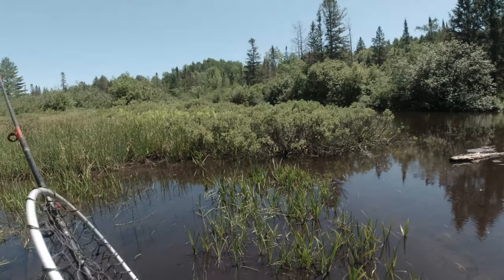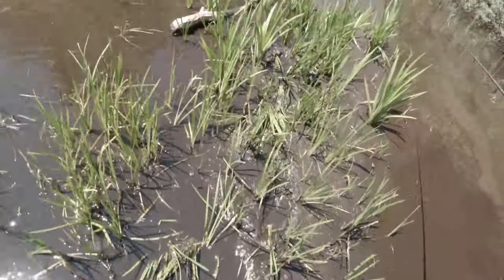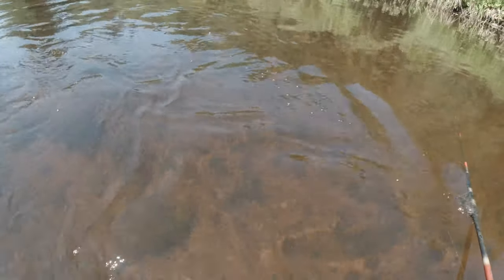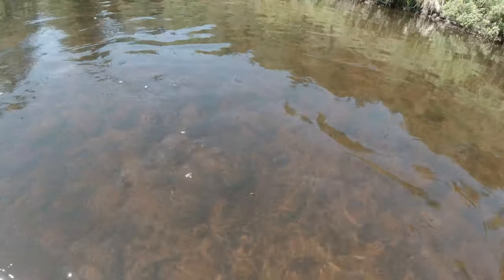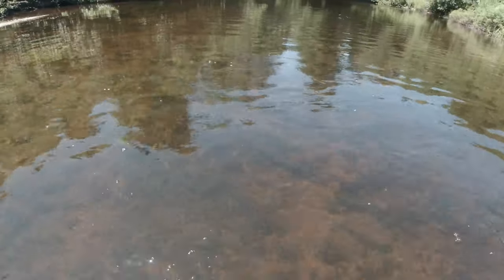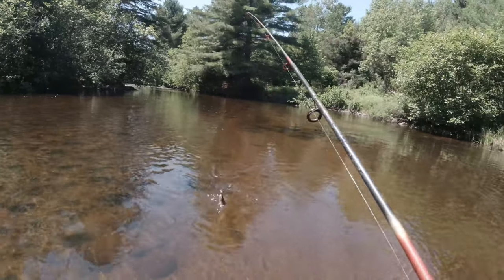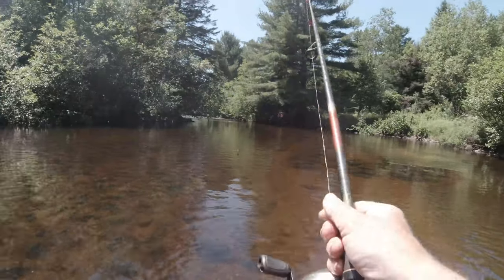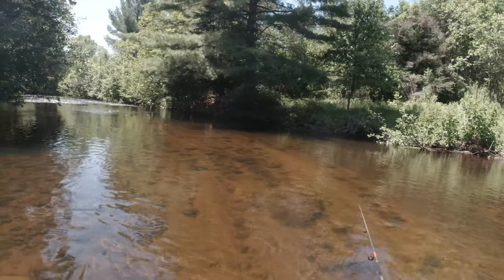Underwater on Namakagon River, Trout, suckers, chubs and more